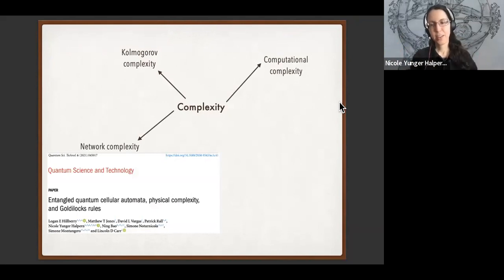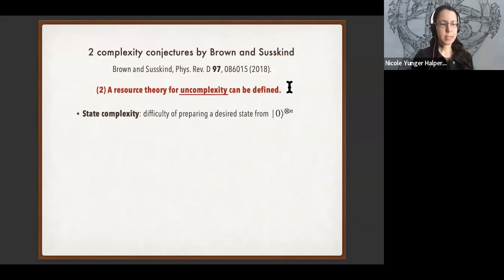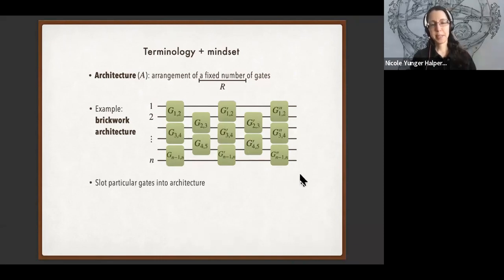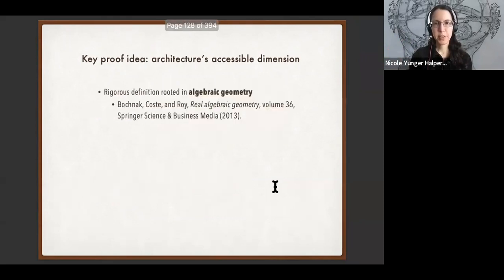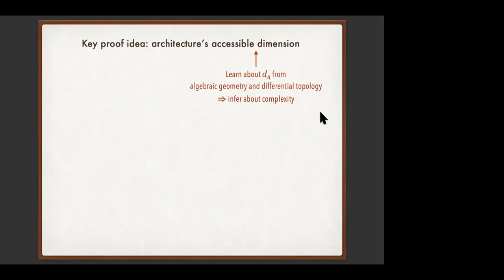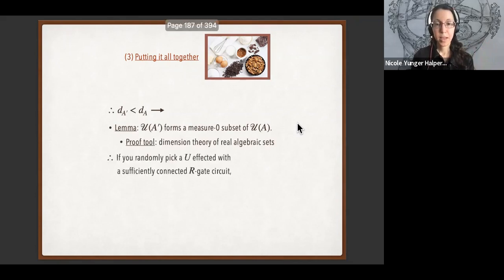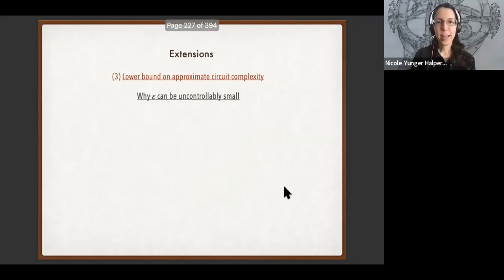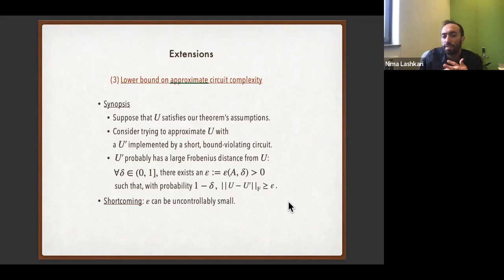"Linear growth of quantum circuit complexity" Nicole Yunger Halpern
Abstract: Quantifying quantum states' complexity is a key problem in various subfields of science, from quantum computing to black-hole physics. We prove a prominent conjecture by Brown and Susskind about how random quantum circuits' complexity increases. Consider constructing a unitary from Haar-random two-qubit quantum gates. Implementing the unitary exactly requires a circuit of some minimal number of gates—the unitary's exact circuit complexity. We prove that this complexity grows linearly with the number of random gates, with unit probability, until saturating after exponentially many random gates. Our proof is surprisingly short, given the established difficulty of lower-bounding the exact circuit complexity. Our strategy combines differential topology and elementary algebraic geometry with an inductive construction of Clifford circuits.